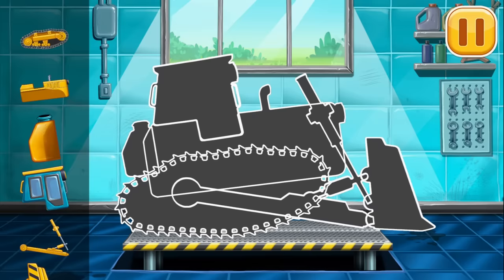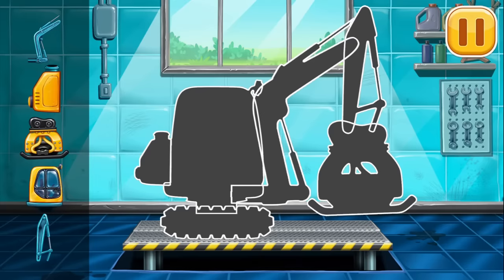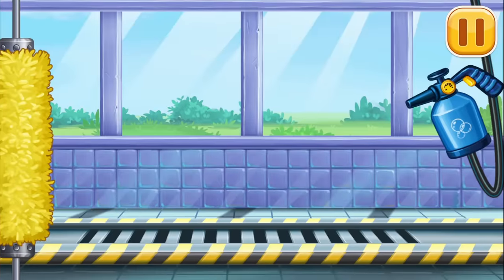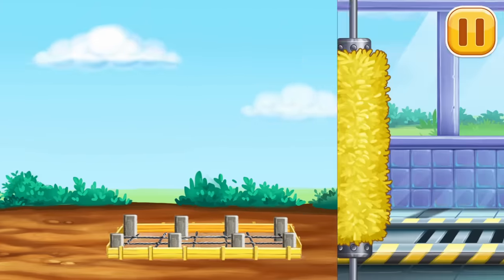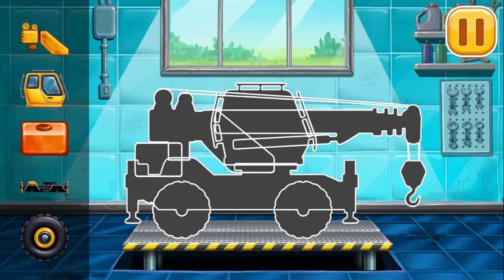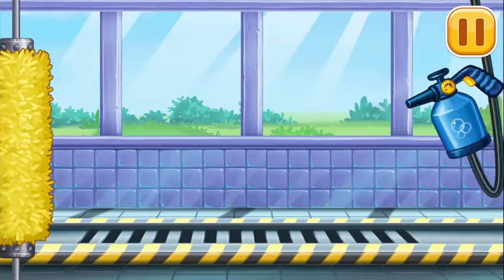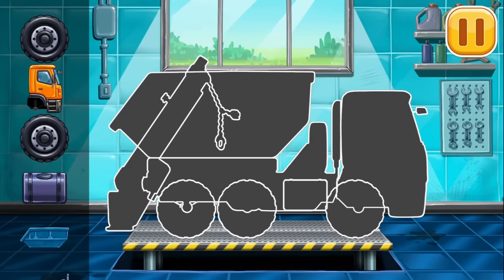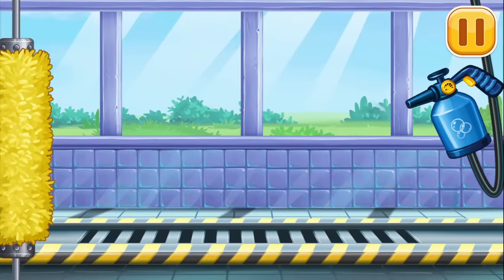Kids Building a House & Learn Construction Equipment for kids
Game for boys to build a house using vehicles for construction: truck, bulldozer, excavator etc.
This video about our educational game for toddlers 2+ ages. "Kids building a house & Learn construction equipment" is a colorful game about different types of construction machinery: truck, bulldozer, excavator, crawler tractor etc., those are constructing huge buildings using their skills. Go through all 18 engrossing levels of game and get your house done using truck, bulldozer, excavator, crawler tractor etc. building equipment.

CONSTRUCT and RIDE your very own construction transport is fairly easy for toddlers right now! Build cool construction equipment with just a few touches. First above you have to build your own building transport, then fill it with gas on the gas station, and go to the building site where children can build a dream house! After it kids will have to wash building transport in the carwash.
Here you can find many types of different vehicles for your child to build and play with: digging machine, tipper, crane, drilling machine, pile driver, concrete, truck, bulldozer, excavator, mixer and much more! Teach your boys basics of cars mechanics! All the construction equipment in the game for kids is just like in real life!

-Children play car wash!
Truck, bulldozer, excavator, or crawler tractor got dirty after hours of building of the house? No problem! Soap it with bubbles, roll a car through soft brushes, clean it with water and dry it off so your building transport will shine clean! It is really fun for kids to play in a carwash!

- Children play on gas station!
Fuel of truck or excavator are low? Never mind because children can fuel construction equipment on the gas station. At first find where to connect fueling nose! It trains children's attentiveness. Press the button and watch building transport fuel level rising up!

Other features game "Kids building a house & Learn construction equipment":

Music was specially composed for this kids game, here children can find many cool rhythmical music themes. Voice-over: 10 different professionally recorded voice-overs, including languages like: English, Deutsch, Espanola, Russian, Turkish, Portuguese, Chinese, Arabian, and Hindi!

This educational game will be perfect for your child 2+ ages, if he likes car sounds, house building games, car puzzles, construction games and building equipment: truck, bulldozer, excavator, crawler tractor etc.

Enjoy building house using construction equipment.

Have a good game for your toddlers!